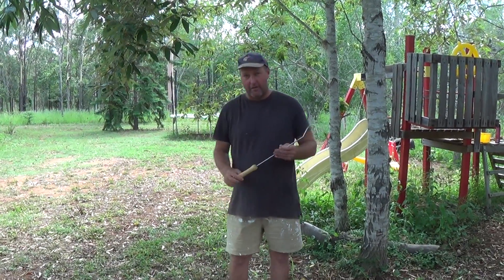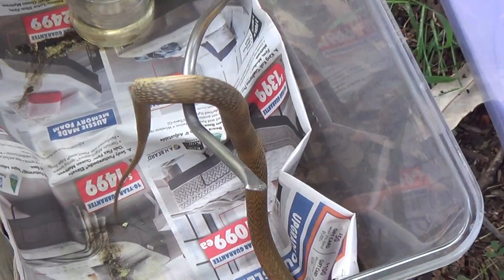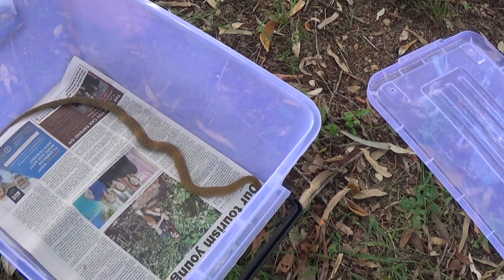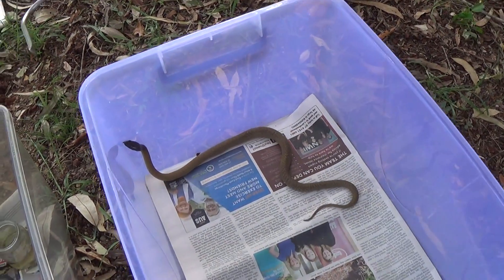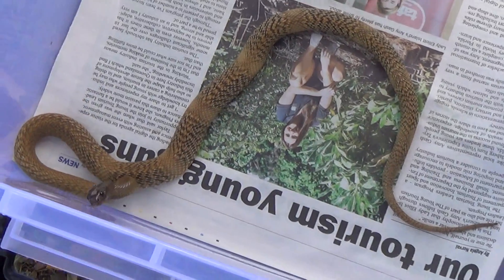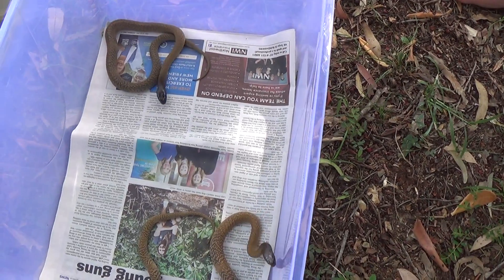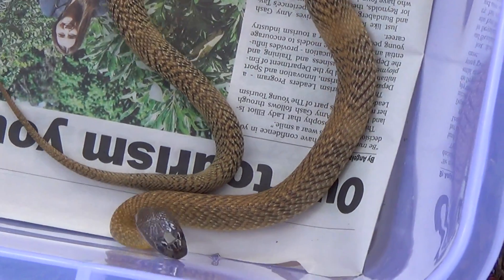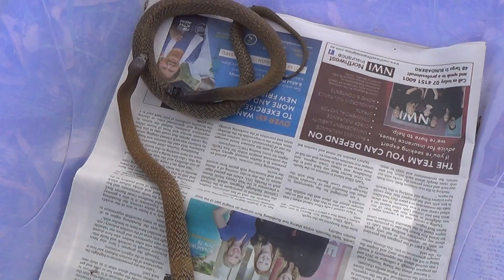Juvenile Inland taipan (Oxyuranus microlepidotus) colouration